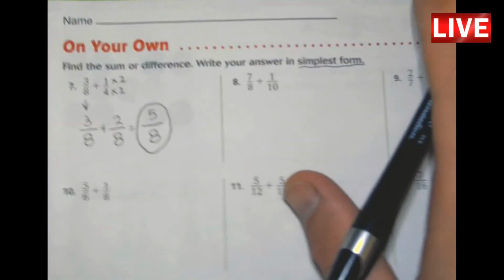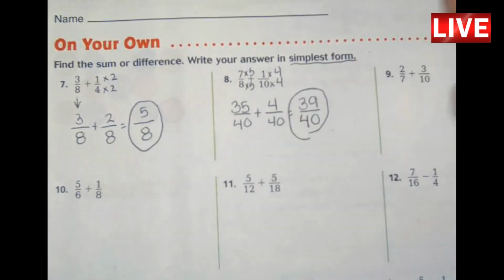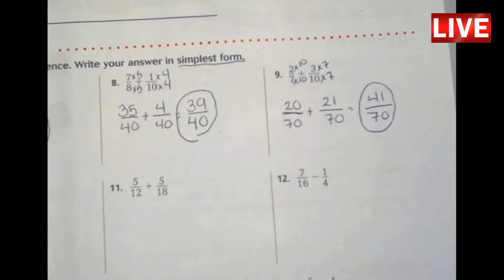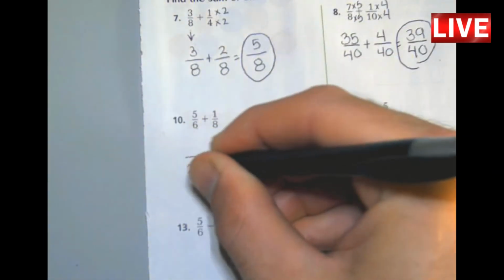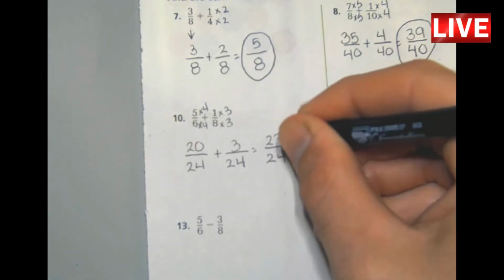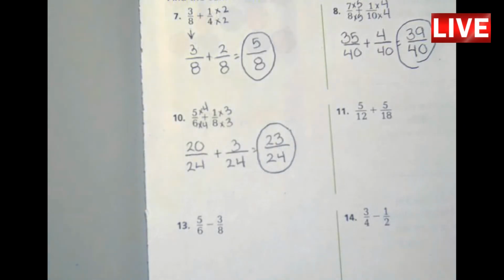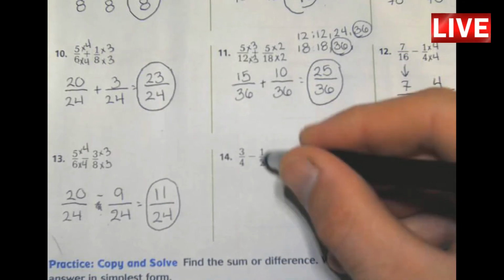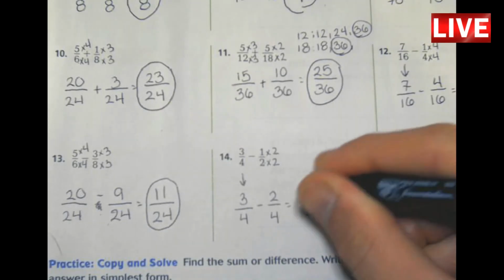May 14th Class